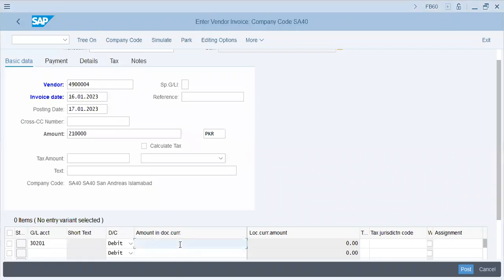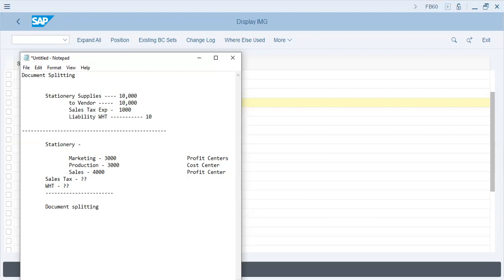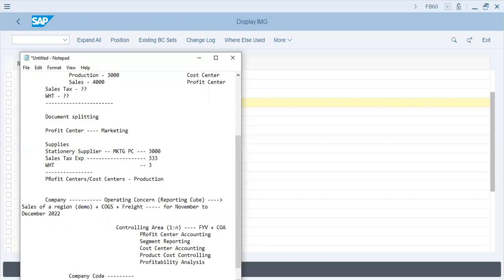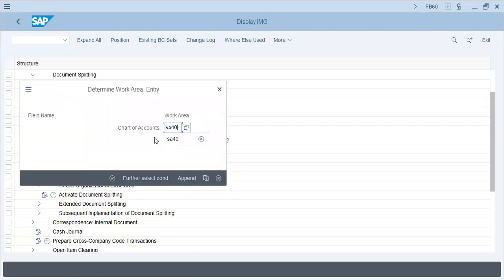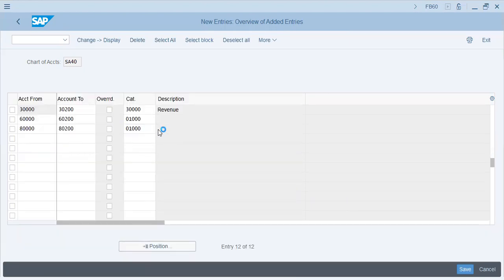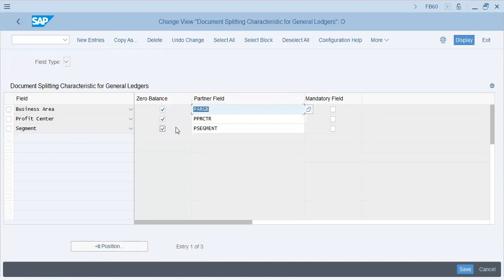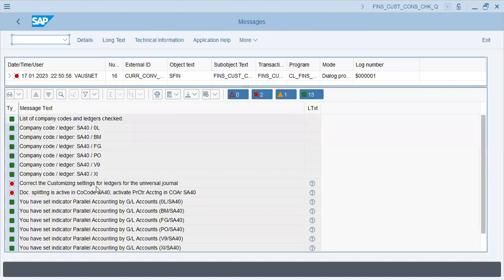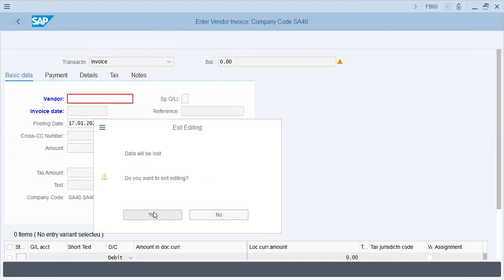SAP FI Document Splitting + Standard Hierarchy